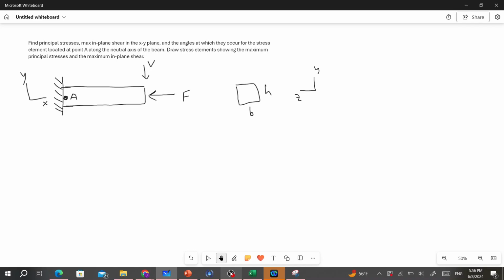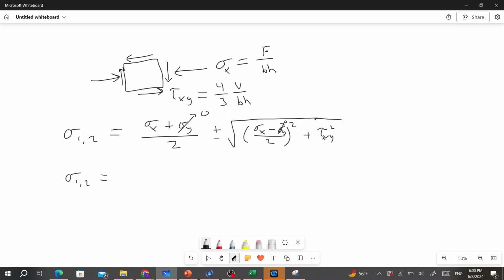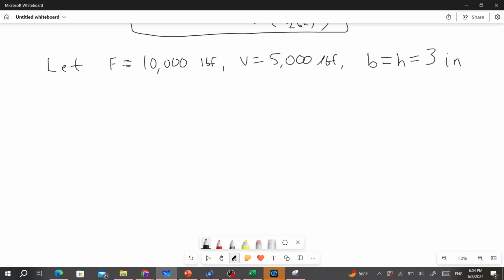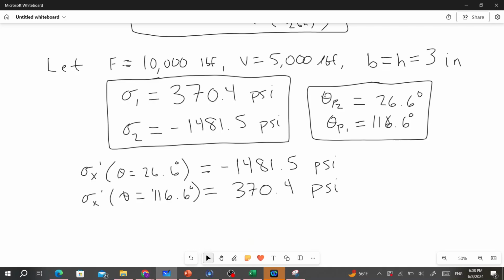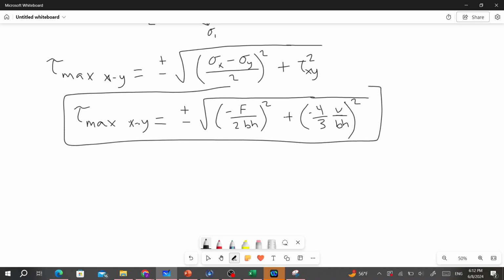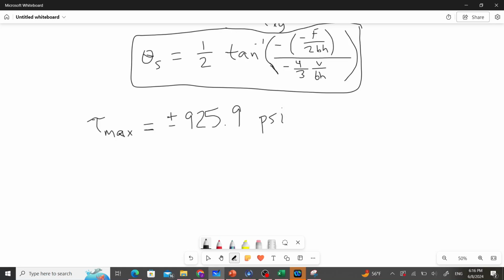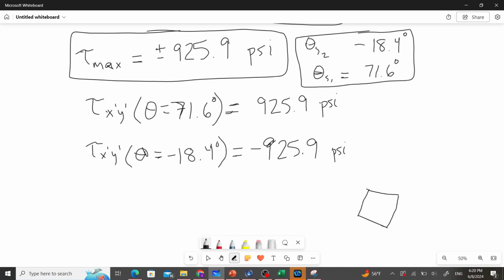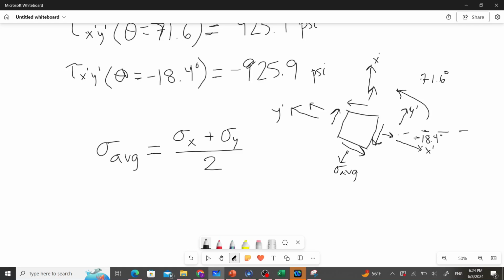Mechanics of Materials - Stress Transformation Example 2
*** NOTE: tau_xy should have a magnitude of 3V/(2bh) instead of 4V/(3bh)